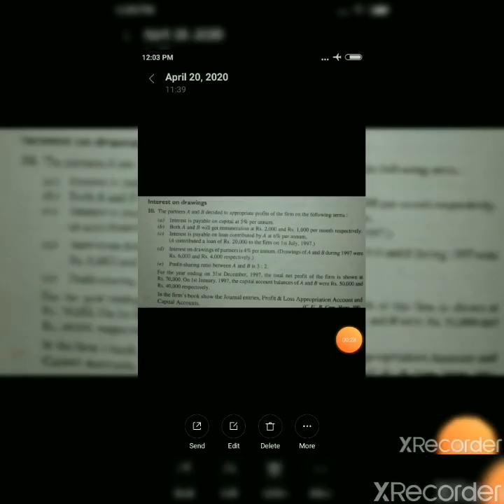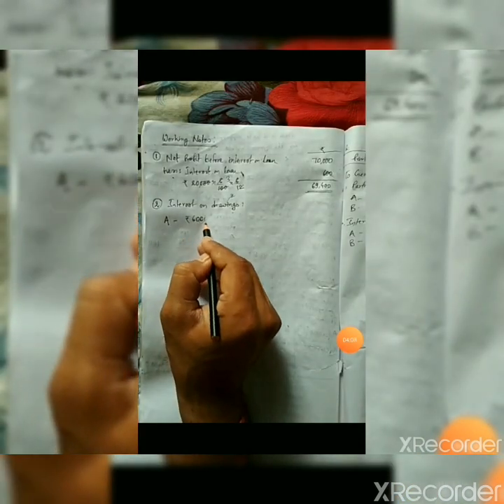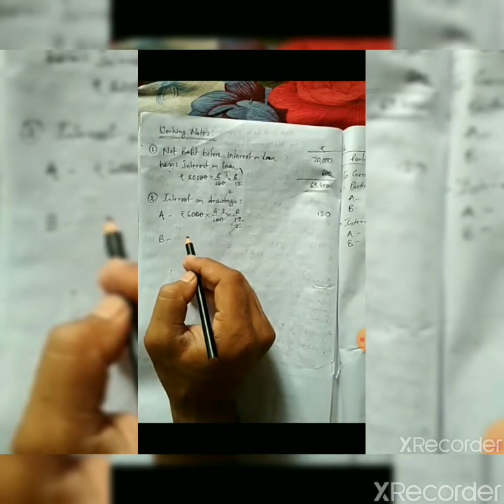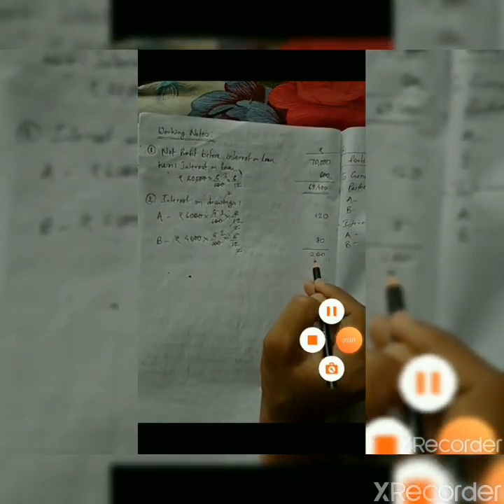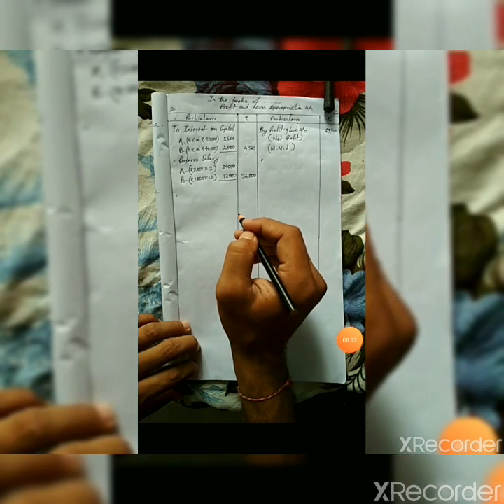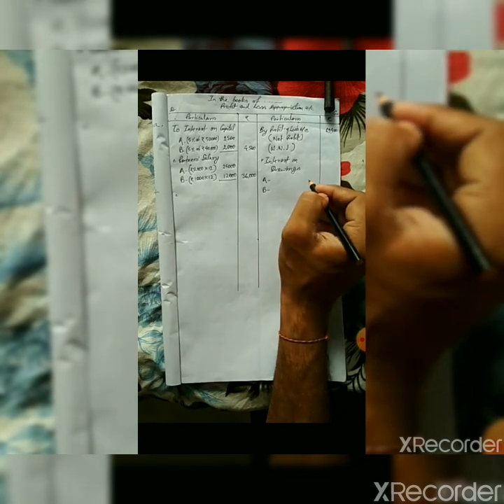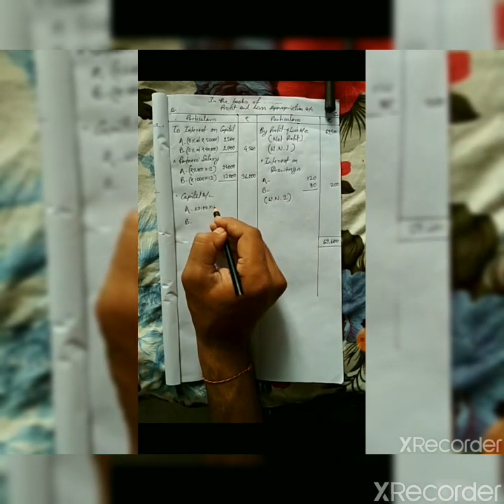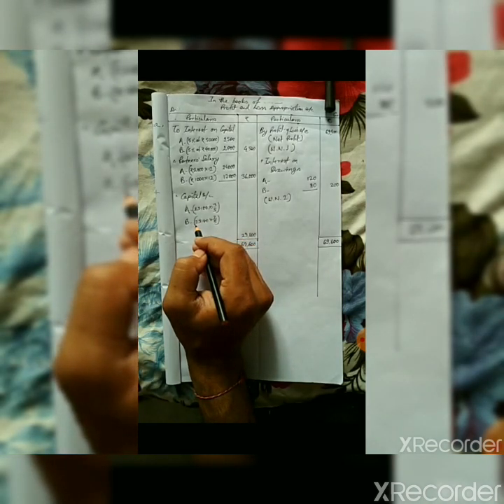Illustration 6: Fundamentals of Partnership